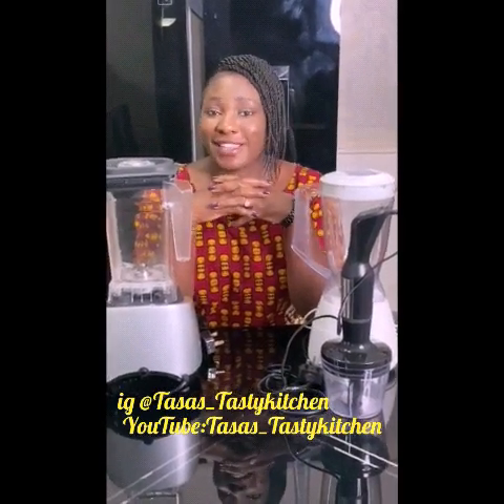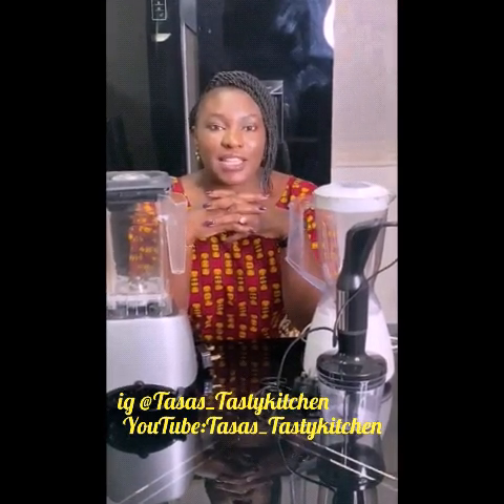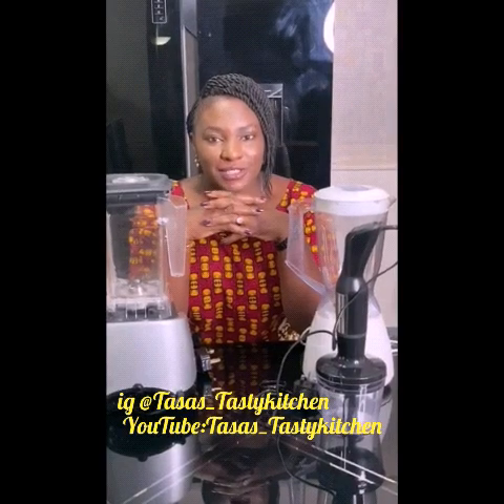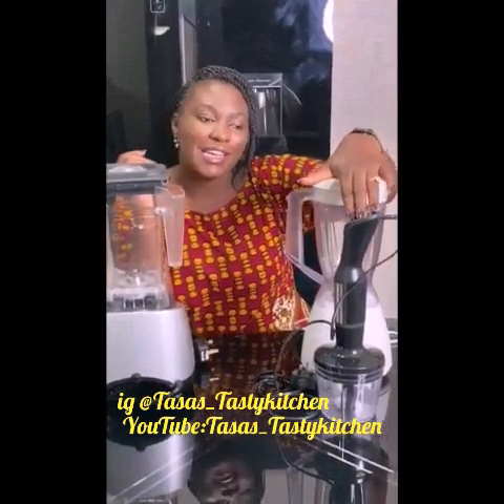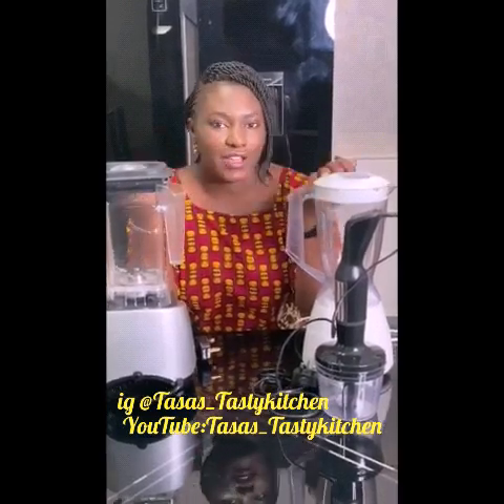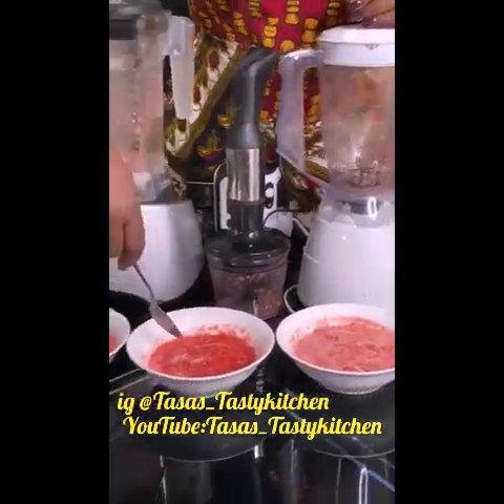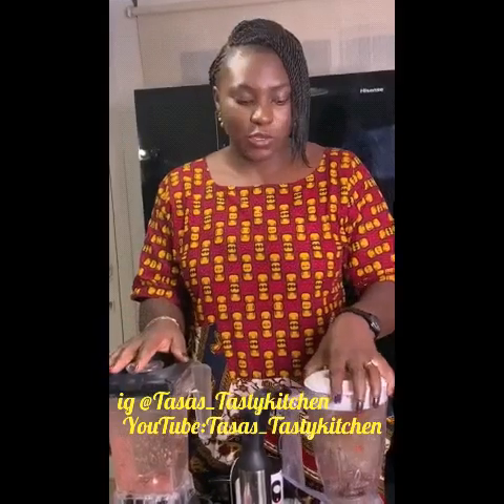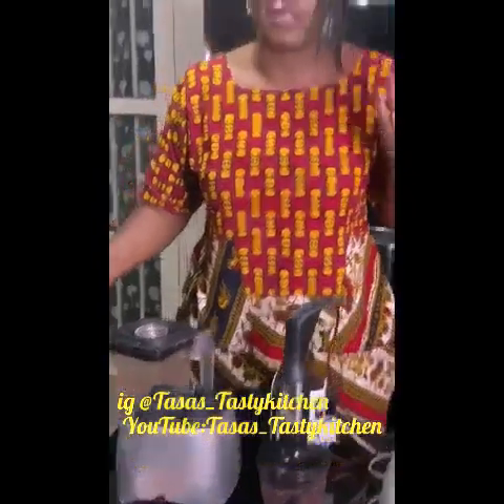How to choose a good blender.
Tips on buying a good blender, knowing blender wattage, big or small kitchen blenders, types of kitchen blenders,kitchen gadgets,